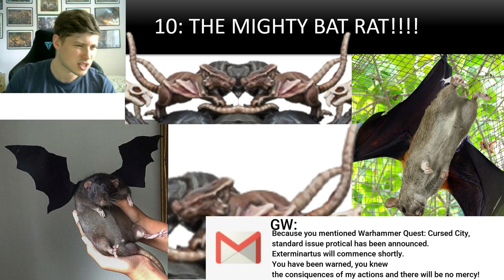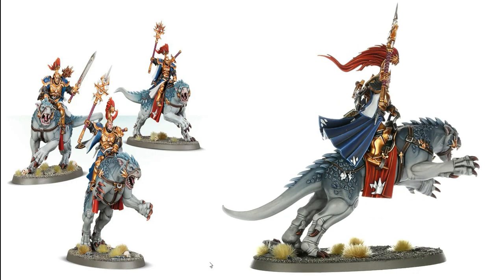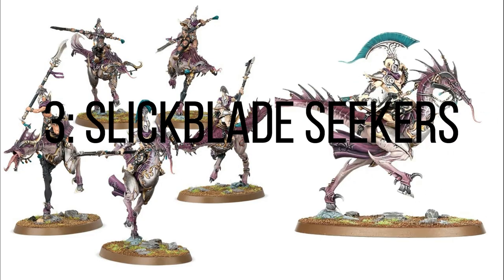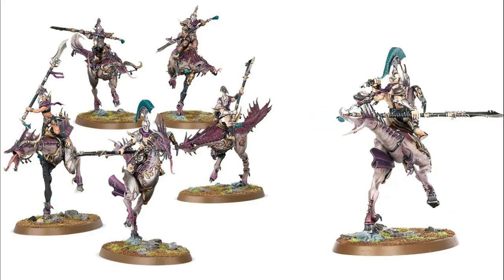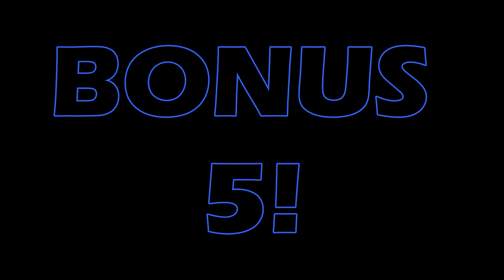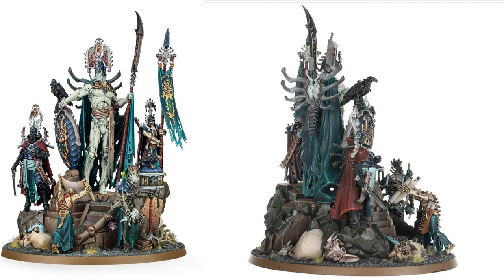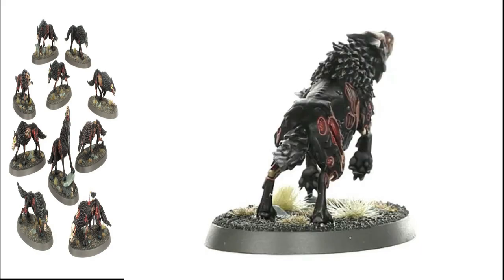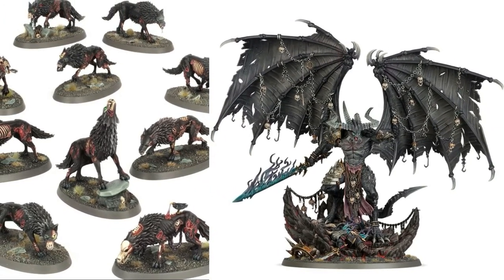AGE OF SIGMAR | MY TOP 10 MODELS OF SECOND EDITION!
In this video we look at my favourite models to come out in AoS second edition! Let me know yours in the comments!

A huge thank you to my Patreons YouTube Members! I couldn't do this channel without your support:
Vampire Lord on Zombie Dragon:
Filq

Morgasts:
Bleed Red

Vampires:
Myr
Ruas321
David A
Ronni H
Darren L
SpareBear
Christopher H
Northdrop
Nathan F
Stence
Andrew G
Ben C
Dragoonity
Wiggy Whooty
Anthony R
Necromancers:
Jacq.l
RadiationRiley
AW77
Dice Sagas
WolfNick
Michal W
Cranky Wombat
Christopher F
Christopher C
James S
Steve T
James T
Patrick F
J.J
Thomas B
Madcap
Sception
Nathan S